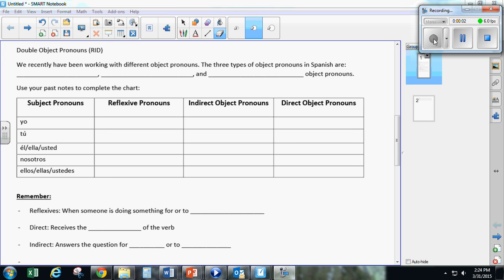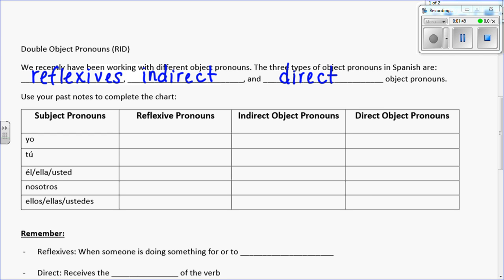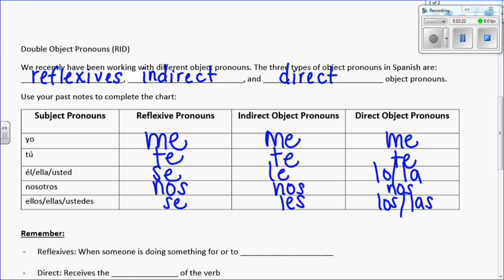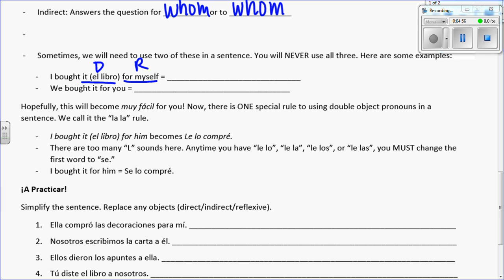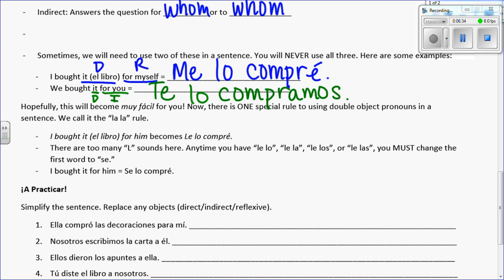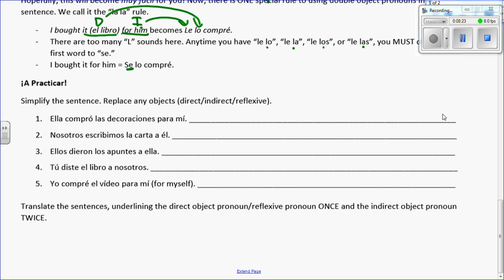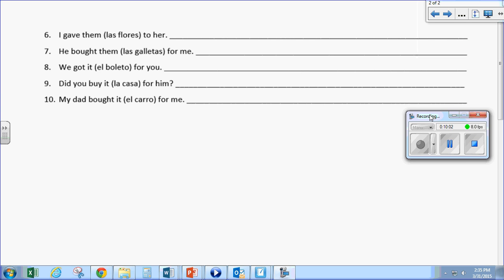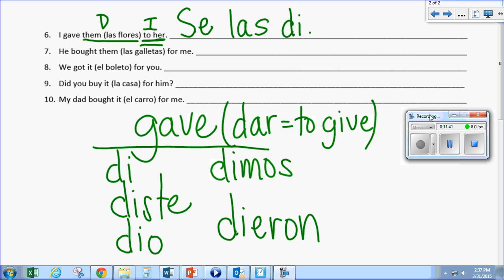Double Object Pronouns